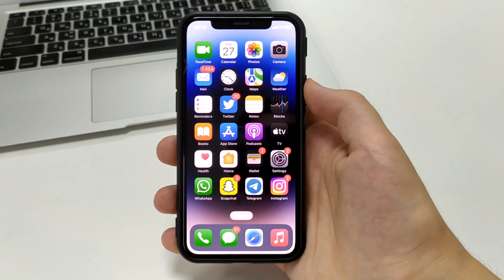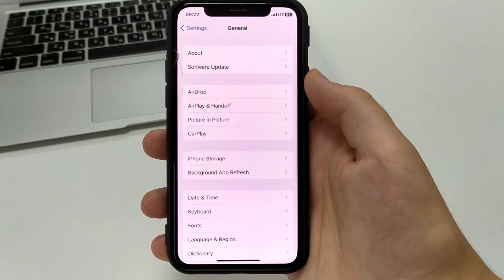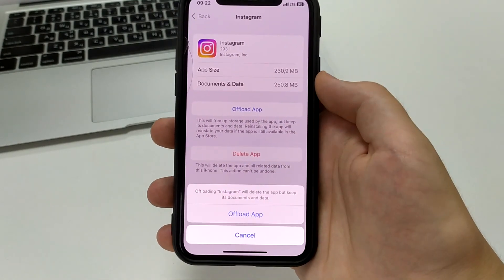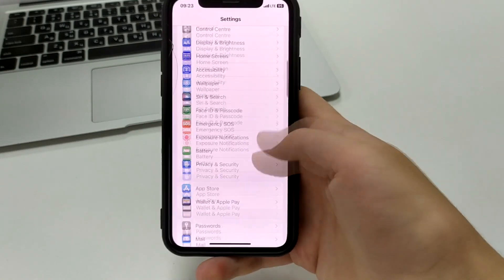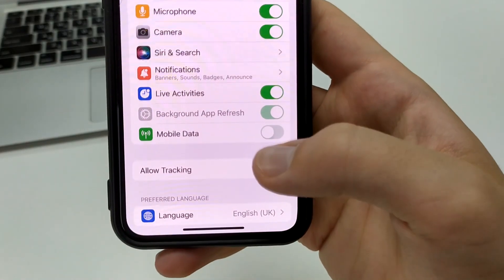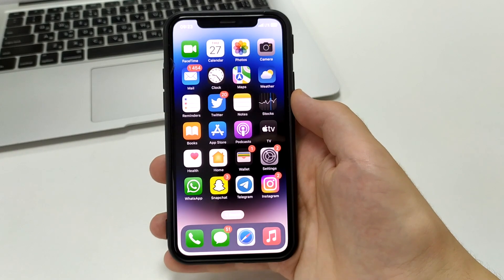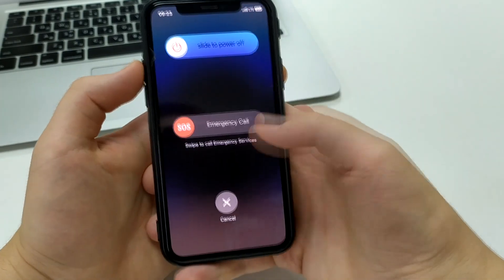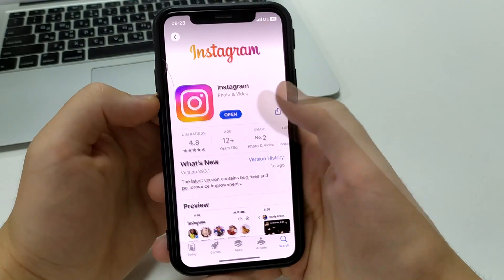How To Fix Instagram Not Working On iPhone - Full Guide